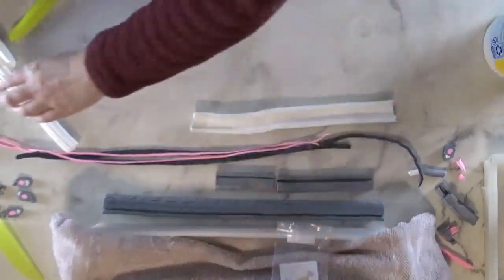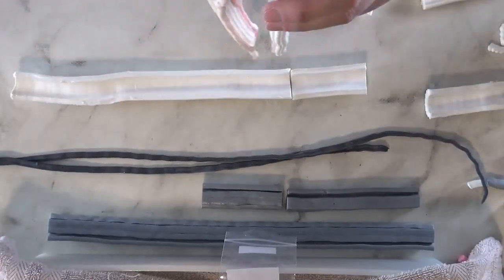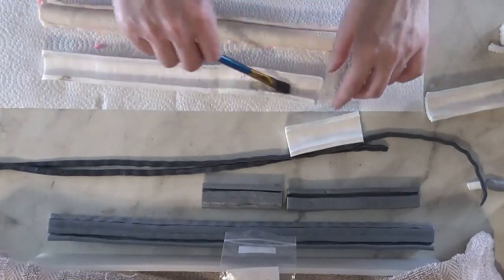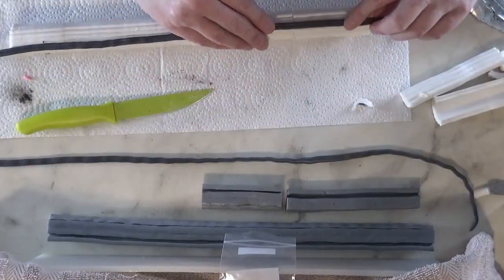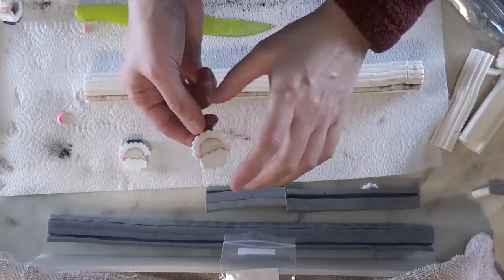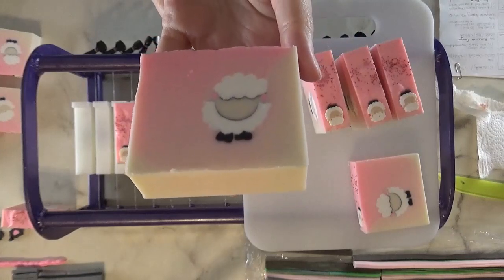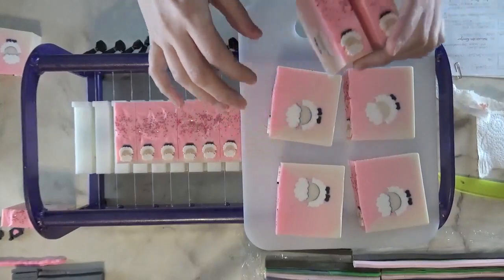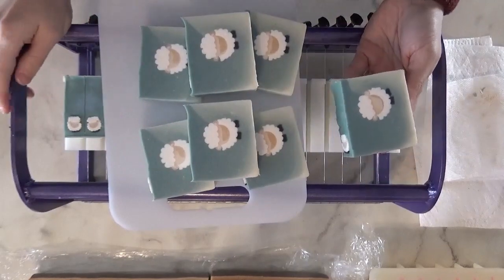Baby Sheep Soap Dough Embeds and Ombre Designs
I had this idea for the sheep extruder discs for a while now.  And I was super excited to make them this year.  I was in love with the sheep and how it turned out.  I planned to do an ombre design and embed the sheep. I wanted it to stand out and be the focus.  I actually made two batches. The first batch the fragrance seriously altered the blue-green I was going for and it riced and then thickened up and the end result was not what I wanted. I was so upset I redid it in the pink design (which is what I originally wanted to do, but was afraid the sheep might get lost because there wouldn't be enough contrast.)  I am so glad I redid it. I love the pink!

0:00 Sheep Soap
0:05 How to Assemble the Sheep
7:33 Pouring the Ombre
10:00 Adding the Top Embellishments
10:48 Cutting the Soap
12:47 Bonus Cut - Green Ombre